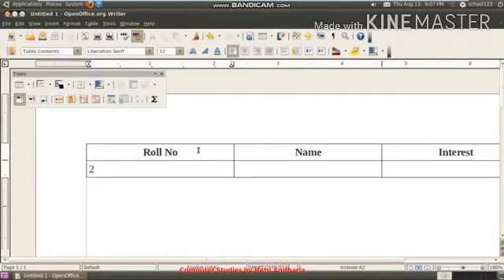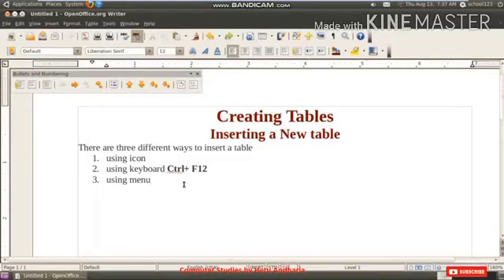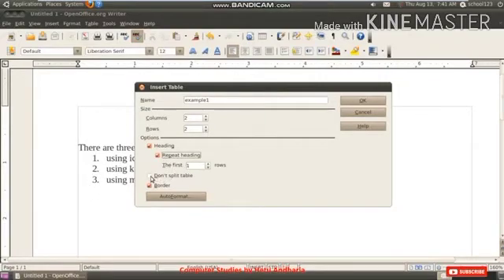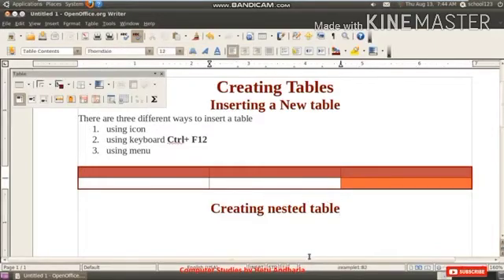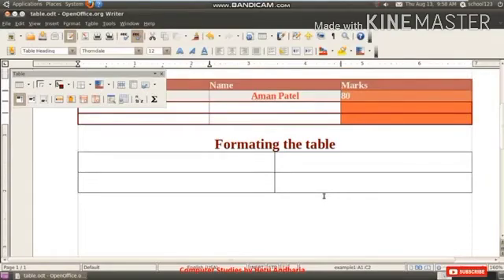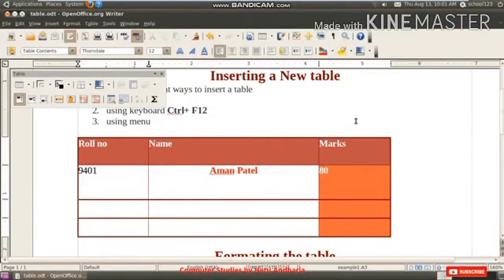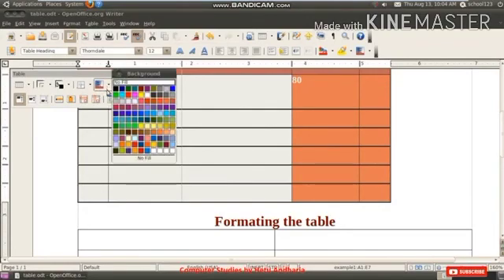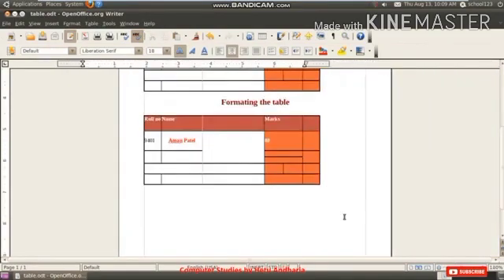Std-9//Subject-Computer//Chapter-11//Tables and Mail Merge//Explanation//By-Pathan Shahrukhkhan A.